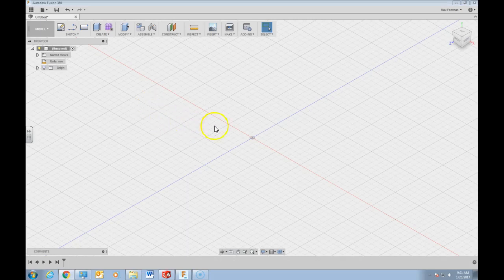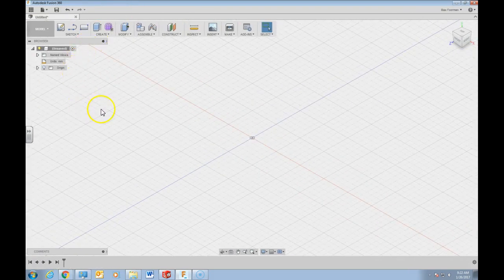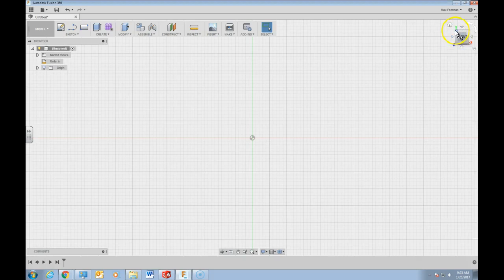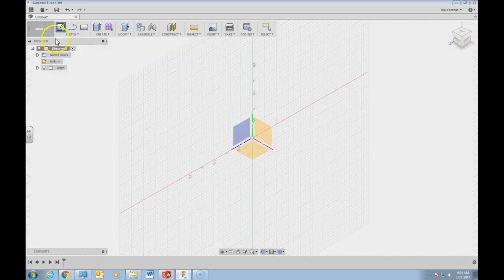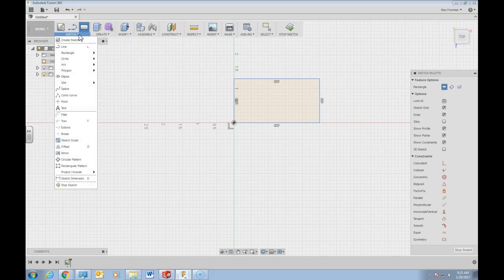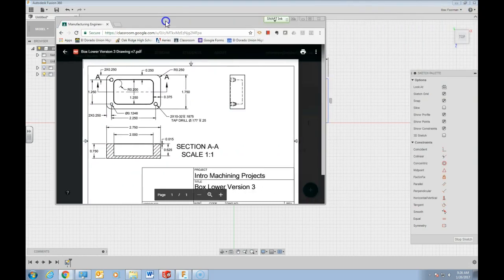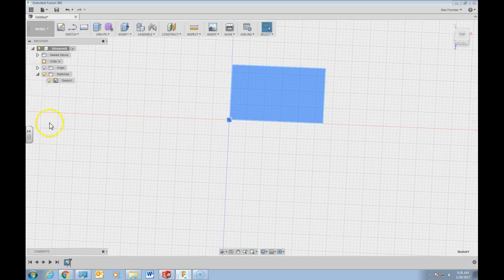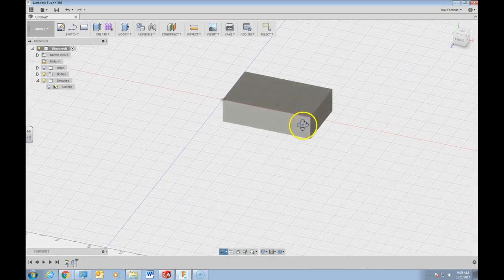Video 1:Fusion 360 Intro and extrude